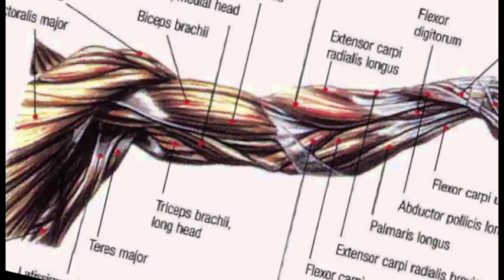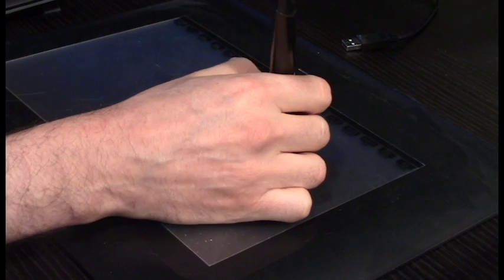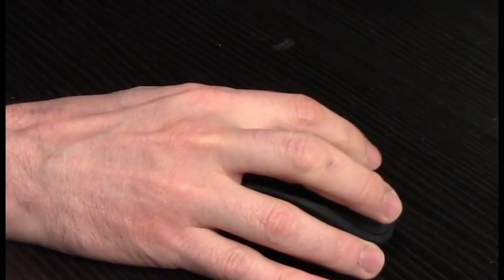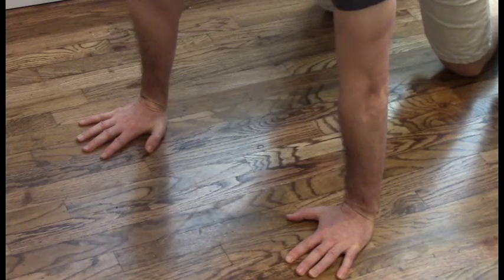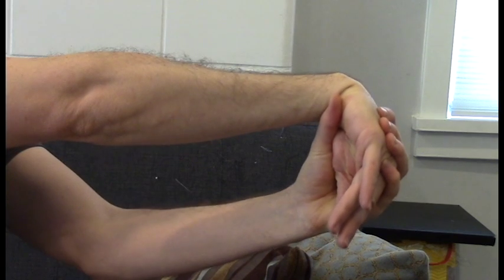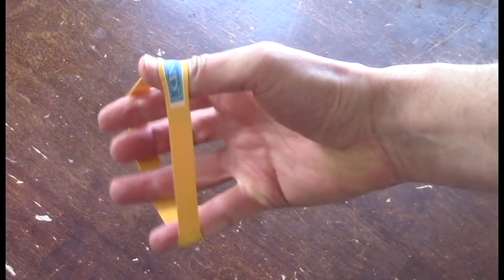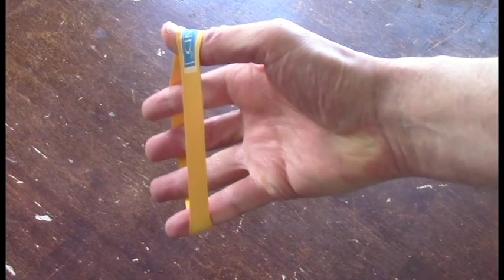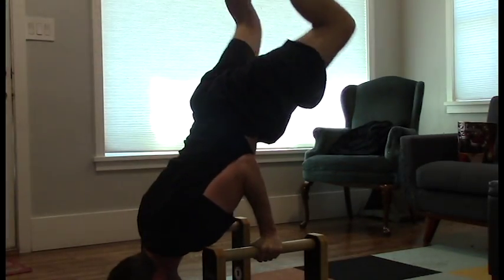Managing Hand Pain for Artists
Sharing my experience developing hand pain from drawing too much. Wherein I discuss how to rest, stretch and strengthen your arms and hands to resolve hand issues.

BONUS: Watch me fall on my head!